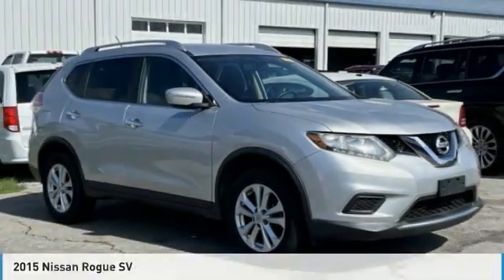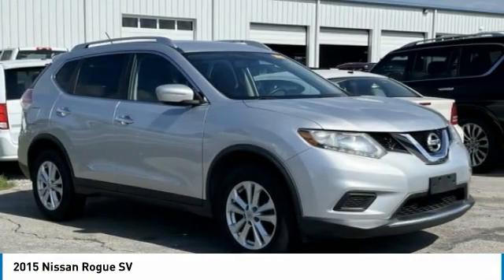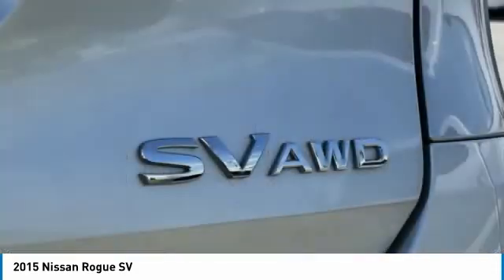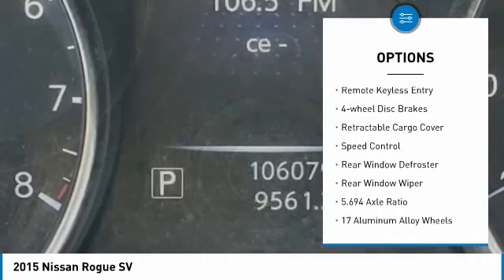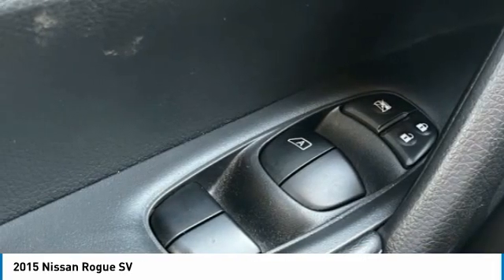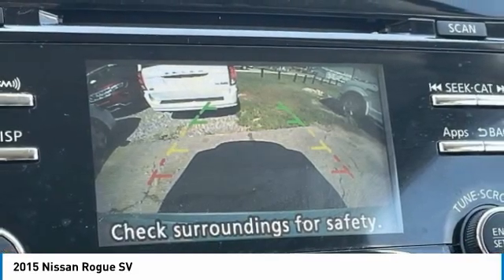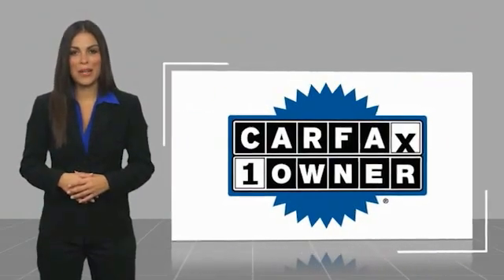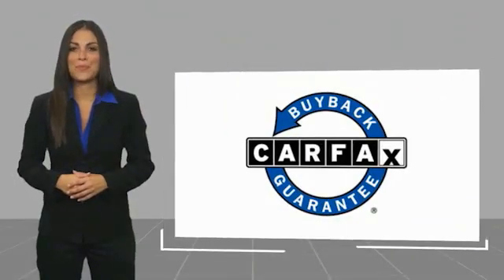2015 Nissan Rogue SV Brilliant Silver in Chattanooga 32106P